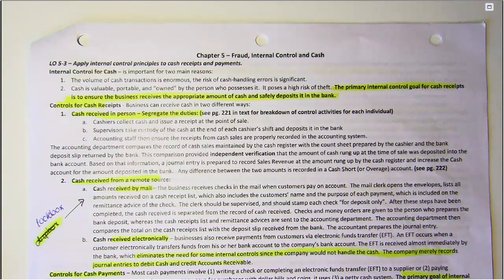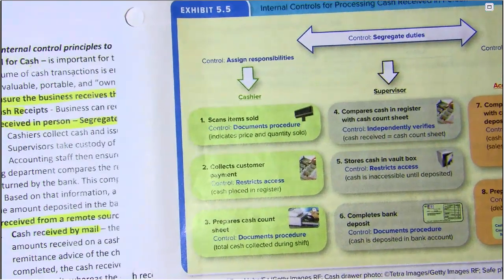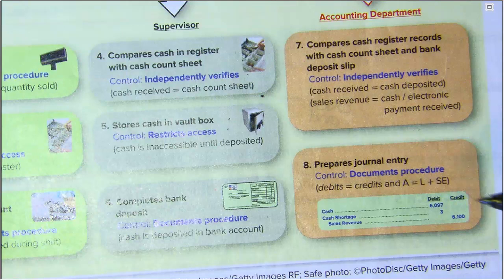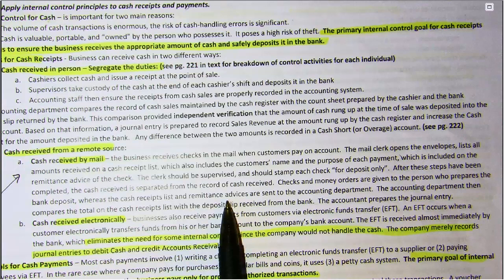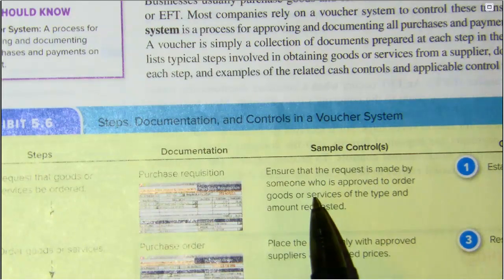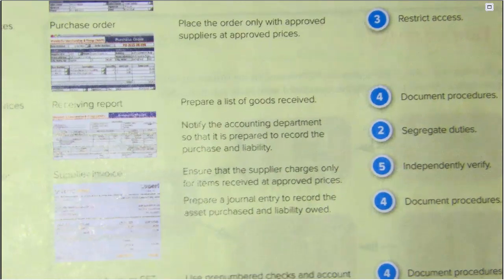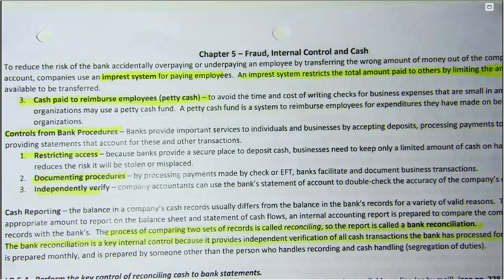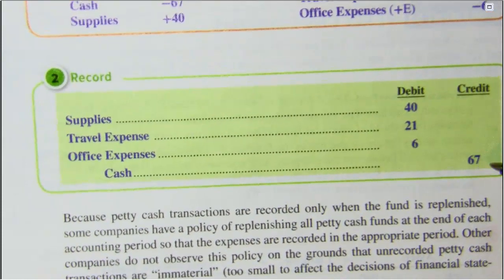ACC 116 Mini Lecture LO 5 3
Financial Accounting: Internal Controls over Cash